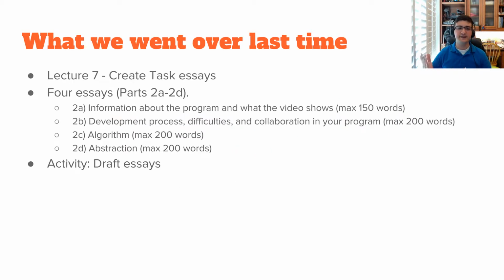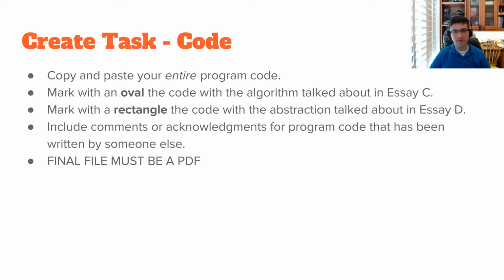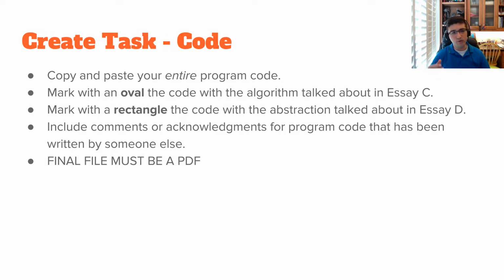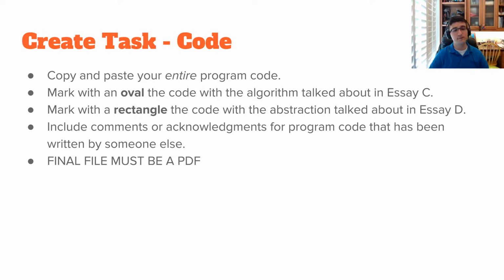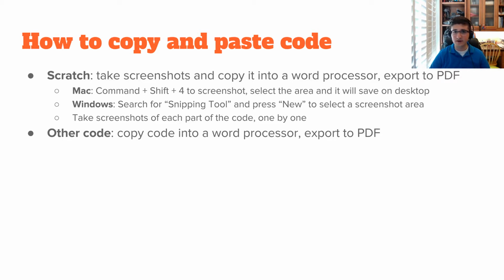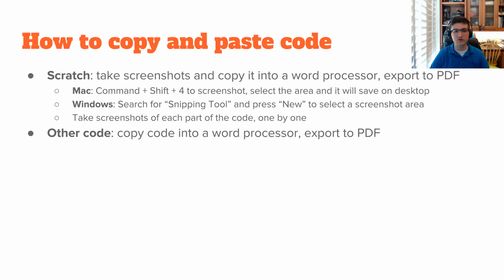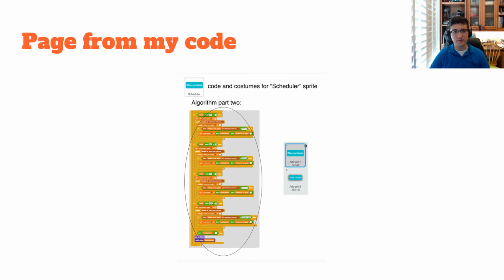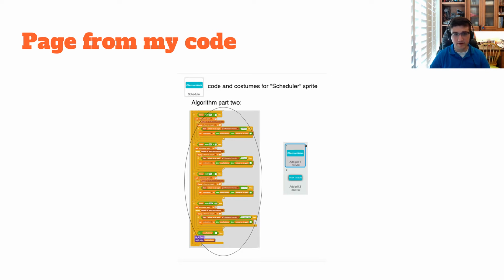Lecture 8 — Create Task Code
Welcome to the AP Computer Science Principles Performance Task lecture series.

You’re currently watching Lecture 8: Create Task Code.

This lecture series has nine parts, and was originally created for my school. However, I decided to post it online since I didn’t find any similar guides on YouTube. Hope it helps!

The tasks are divided into the Explore and Create tasks, and have a total of five different items that are eventually uploaded to the College Board. This series goes over all tasks and items, as well as tips on what the College Board generally likes to see.

Advanced Placement (AP) is a registered trademark of the College Board, who was not involved in the production of, and does not endorse, this lecture series.